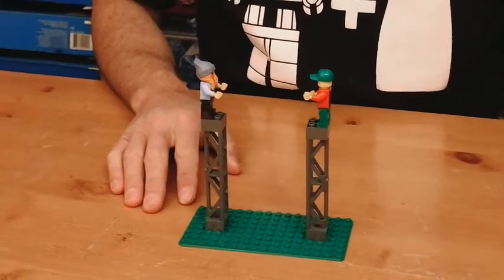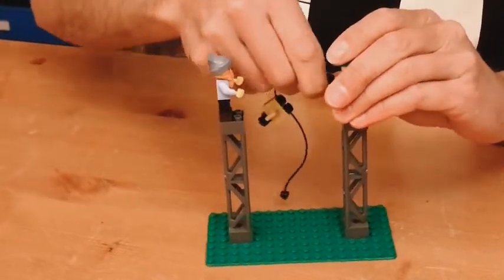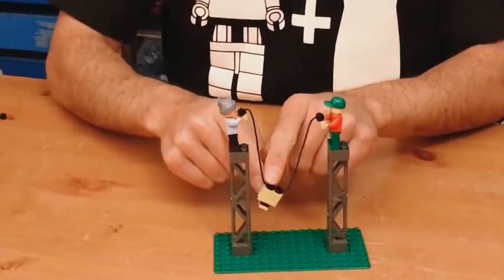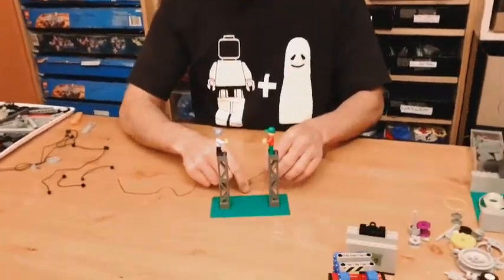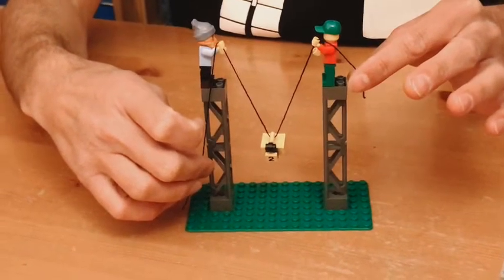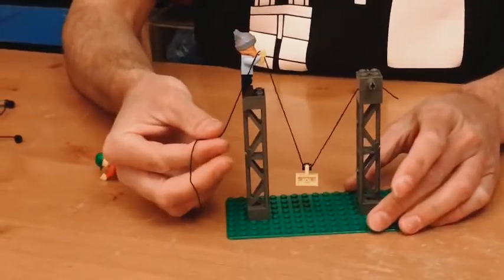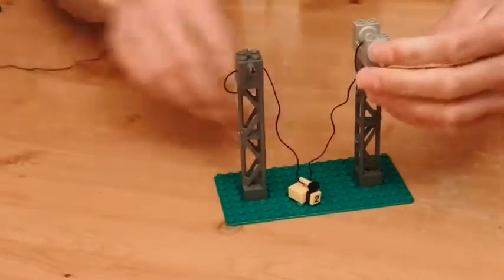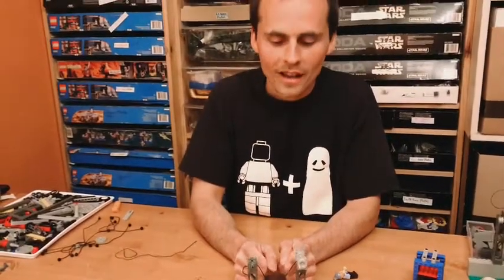Mechanical advantage with a pulley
This video shows a simple demonstration of mechanical advantage using string, a pulley (really just a pin) and a winch.
The demonstration shows a 2:1 Mechanical advantage, first by showing two figures lifting something together, and then by removing one of the figures.

The video does not cover 3:1 mechanical advantage or greater, for which I recommend this great cartoon.

I didn't mention it in the video because it would have been too long, but in truth, both figures are holding slightly more than 1/2 of the weight because both ropes under tension at an angle, which gives the loan a mechanical advantage against the people/winch lifting it. That might get into a future video about tension and load distribution.